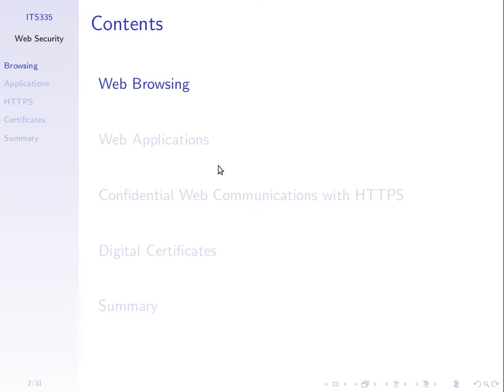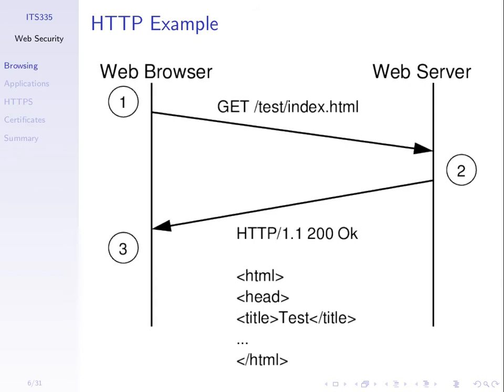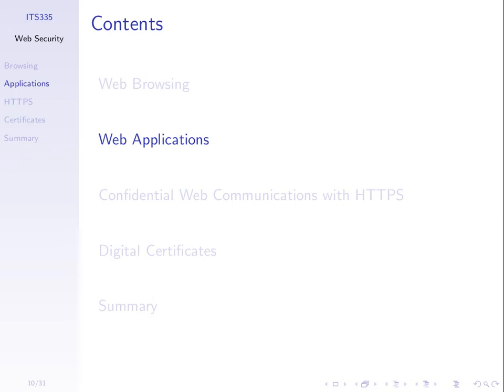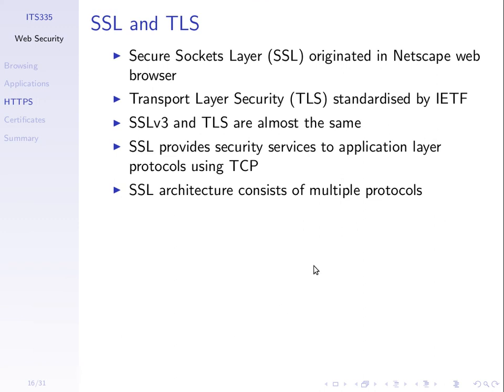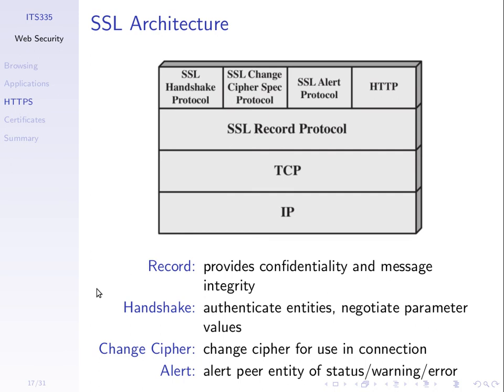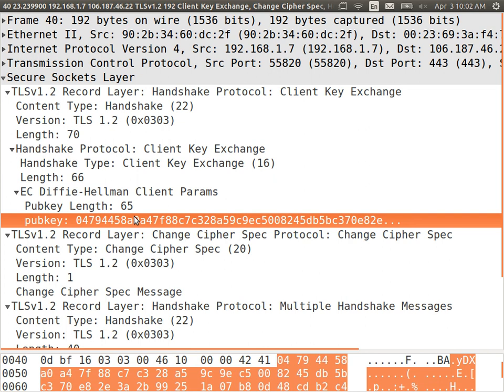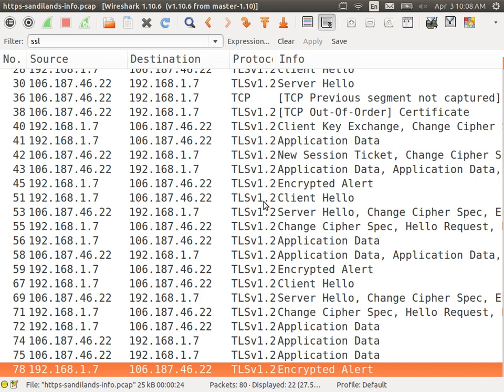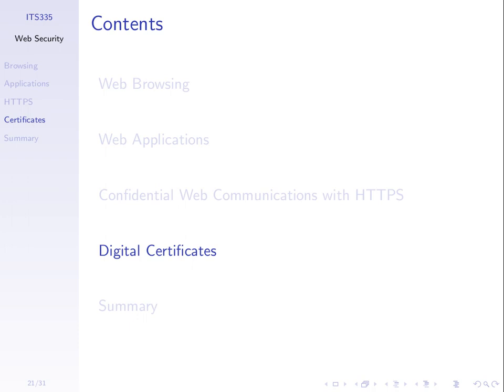Web Browsing and HTTPS (ITS335, L20, Y14)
Overview of HTTP and web applications; Basics of HTTPS and SSL; Example of HTTPS shown in Wireshark.